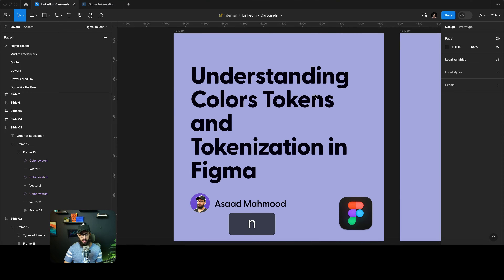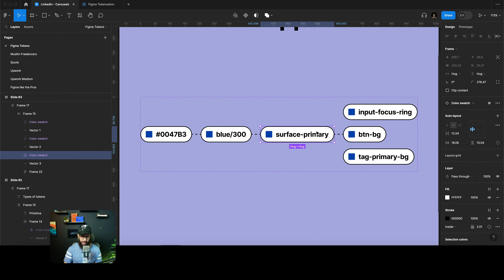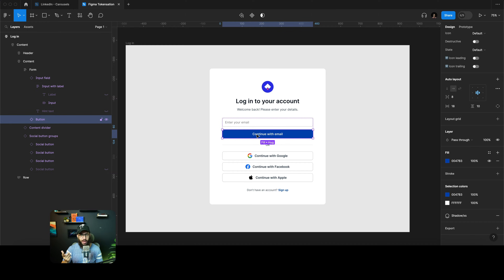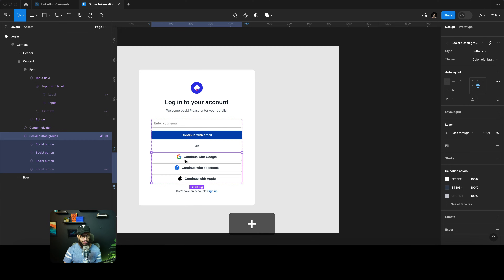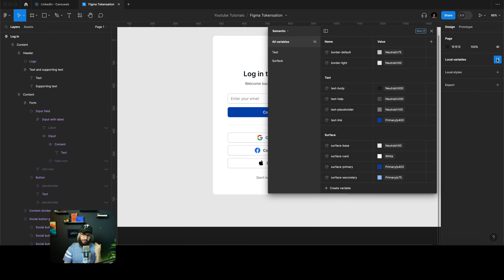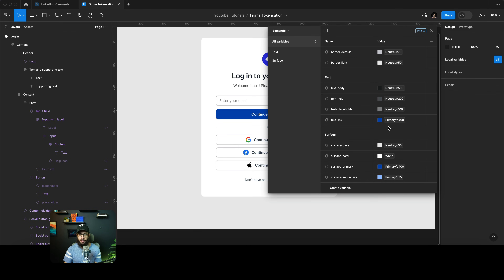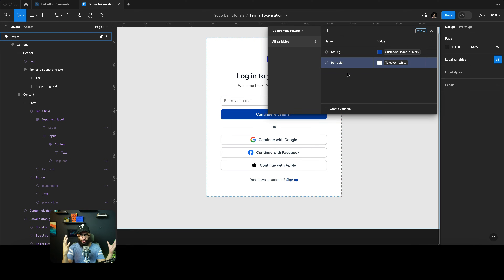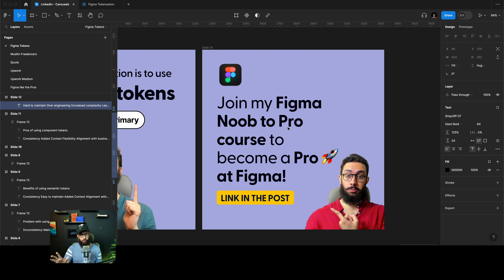Figma Tokens: Primitives, Semantic, and Component Tokens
Learn what Figma tokens are, and whether to use primitives, semantic, or component tokens in your design system!